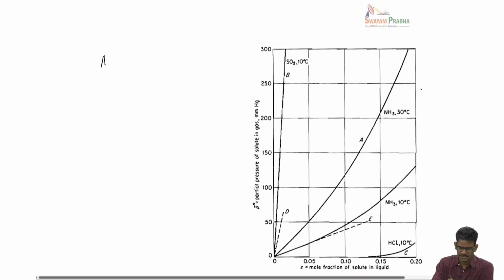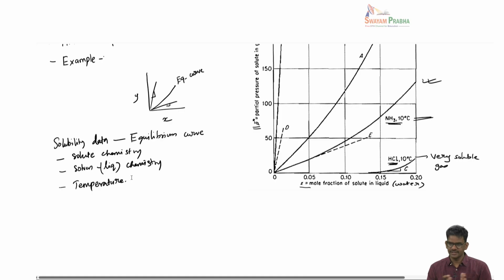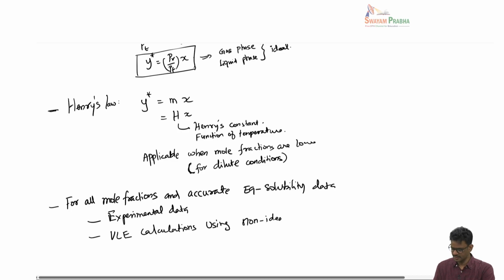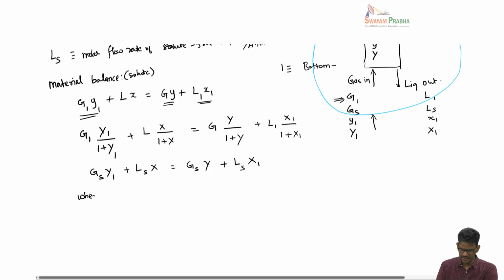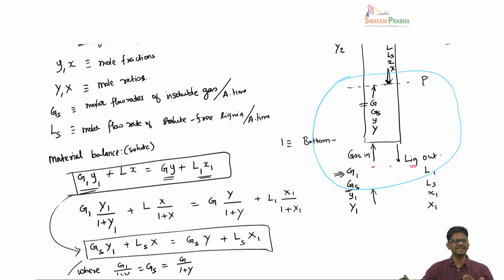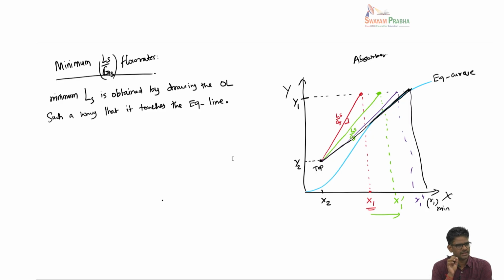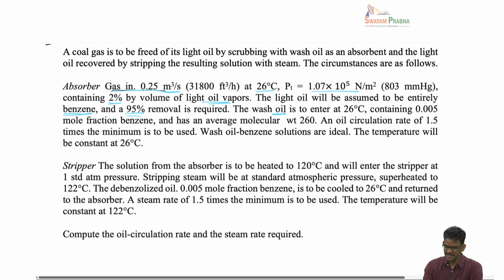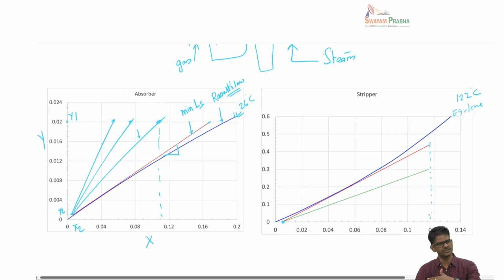Minimum Solvent Flow Rate for Absorption Operation